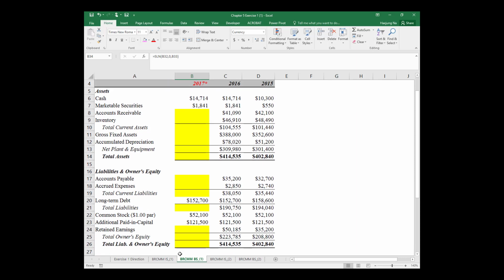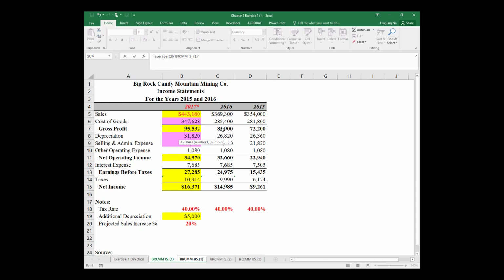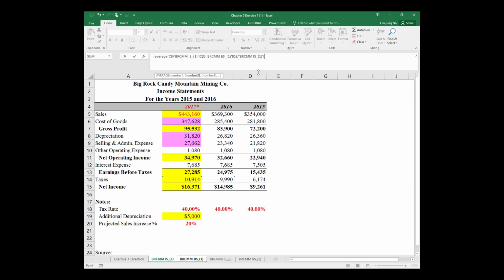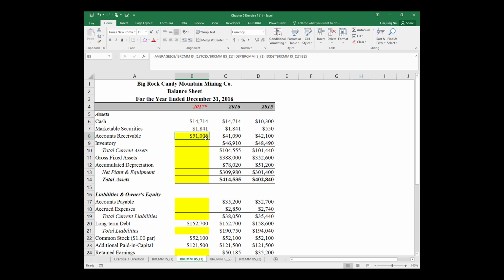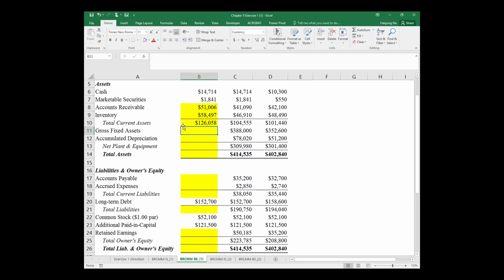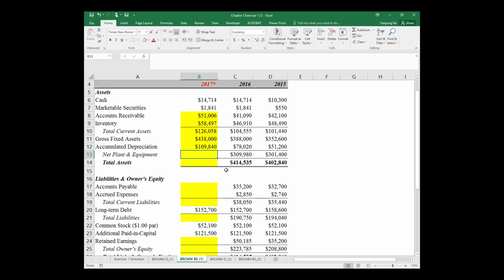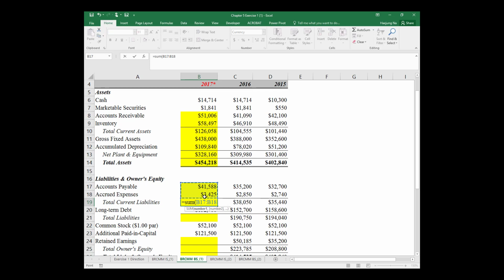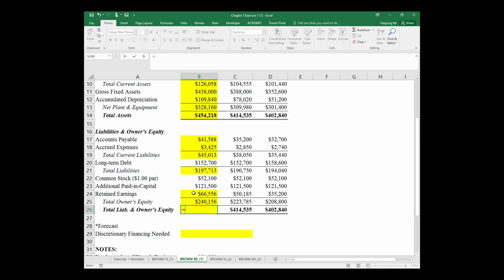[FIN 3250] Ch. 5 Pro-forma Balance Sheet